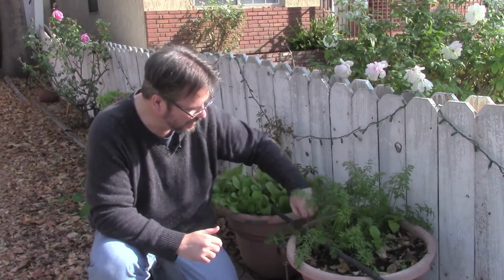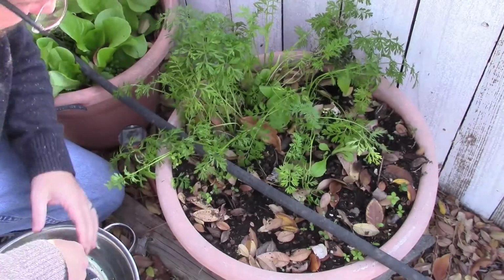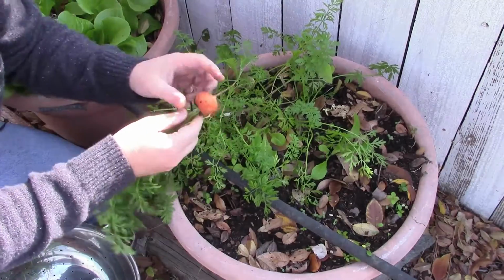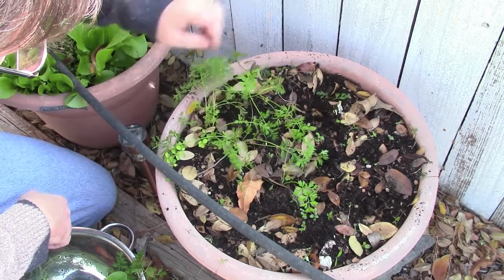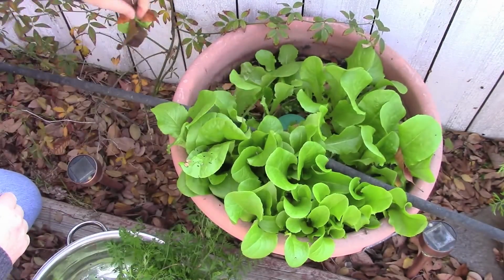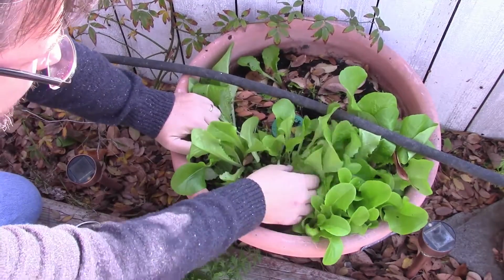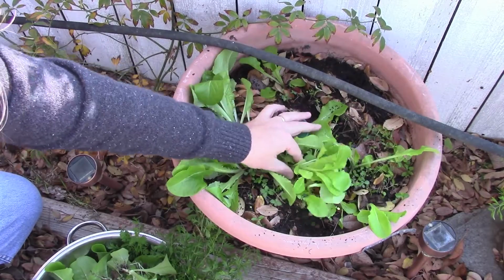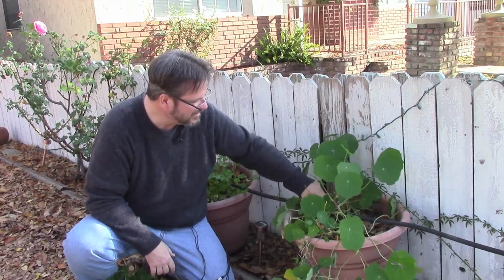In the garden...December 21, 2013: Harvesting carrots and lettuce from the containers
** Time to pull the carrots from their pot along with some of the self-seeded lettuce. They made for a tasty dinner this evening. Even threw in a few nasturtium leaves and flowers for good measure.

Check out what was happening in the garden a year ago: "What Douglas Dug...Show 008 - Garden markers, blue pumpkins, bed frame gates and more!

|  Check out my collection of gardening essays, "From A Gardener's Notebook" now
|  available as a Kindle eBook. (You don't need a Kindle to read it, though. Read it on
|  your PC,